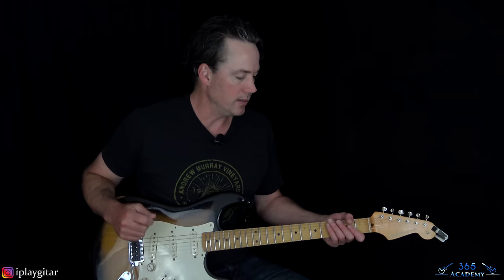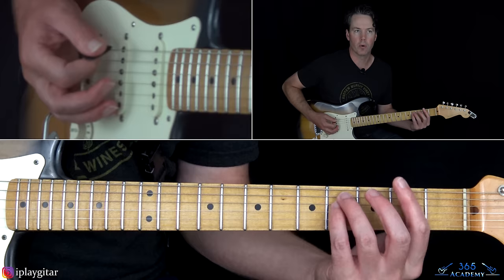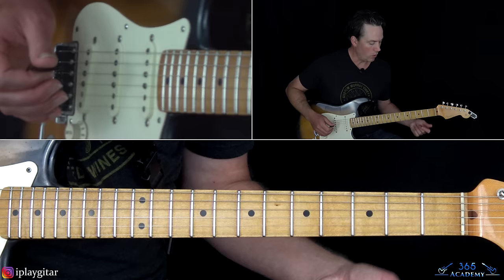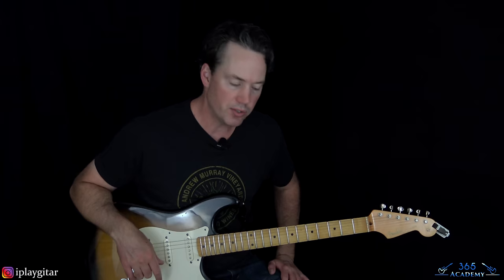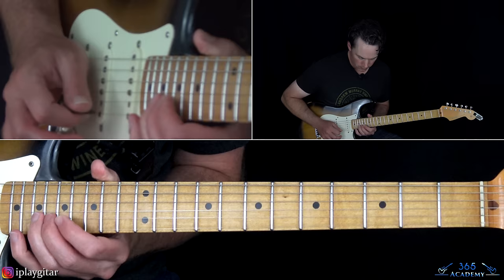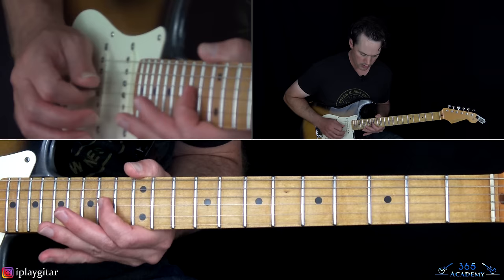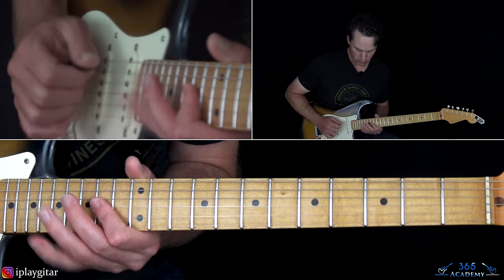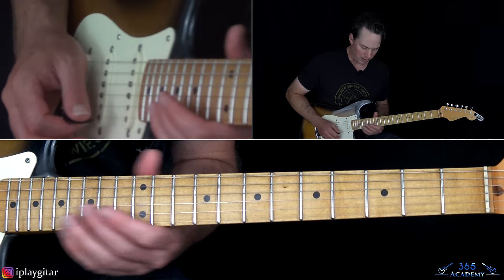Judas Priest - You've Got Another Thing Comin' Guitar Lesson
In this You've Got Another Thing Comin' guitar lesson video, I will show you how to play this classic song from Judas Priest note-for-note.

Guitarists Glenn Tipton and K.K. Downing have some great stripped down riffs in this one. Nothing overly difficult rhythm guitar wise, just straightforward classic metal riffage.

However, Glenn Tipton's solo ramps up the difficulty level quite a bit. He throws a few unorthodox licks in there along with some very fast runs as well.

I will take you through the entire solo phrase-by-phrase.

Have fun with this one guys! Carl...